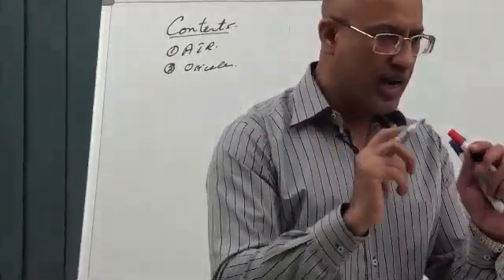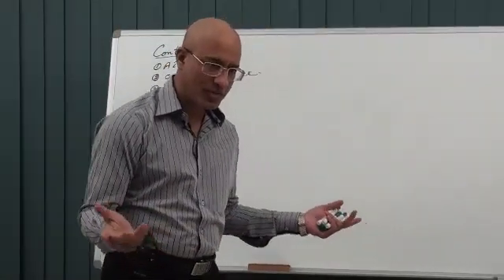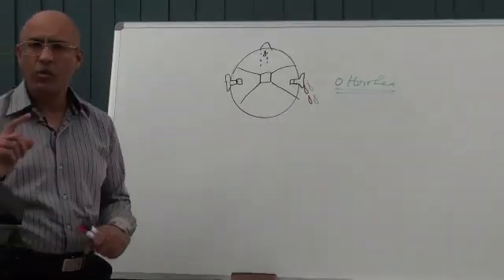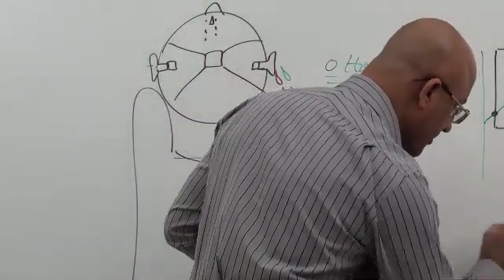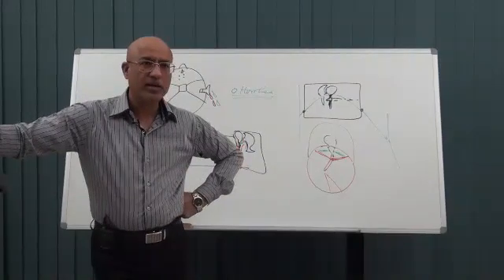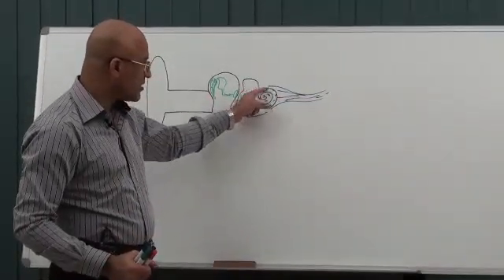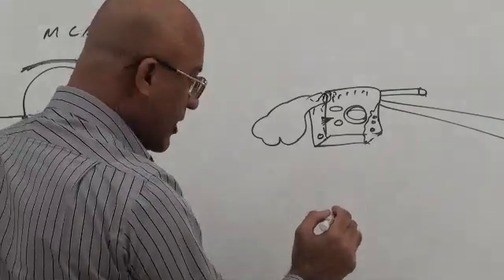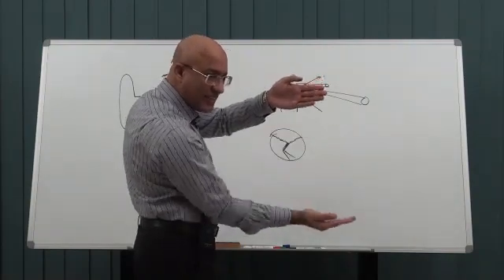Middle Ear | Gross Anatomy | Part 9/9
1. More than 800+ Medical Lectures.
2. Basic Medical Sciences & Clinical Medicine.
3. Mobile-friendly interface with android and iOS apps.
5. Download option for offline video playback.
6. Fanatic customer support and that's 24/7.
7. Fast video playback option to learn faster.
8. Trusted by over 2M+ students in 190 countries.

(0:00-4:20)
Middle Ear (ME) location in frontal view; External Ear, Tympanic Membrane, Inner Ear.

(4:25-8:45)
Superior view after removing the skull vault: Anterior, Middle and Poster Cranial Fossae. External, Middle and Inner Ear in superior view.; Petrous part of Temporal bone.

(8:49-11:50)
Lateral Wall= Membranous wall/Tympanic wall, Anterior Wall= Carotid wall, Medial Wall= Labyrinthine wall, Posterior Wall= Mastoid wall.

(11:52-21:58)
Sagittal section (Antero-posteriorly); (Upper part of) Anterior Wall= Eustachian Tube/Pharyngotympanic Tube, Posterior Wall= Mastoid Air Cells/Mastoid Antrum, Superior Wall/Roof of ME= Tegmen Tympani.

(22:00-26:50)
Clinical Co-relate: Roof of ME/Tegmen Tympani; ME infection leaking into Temporal Lobe potentially causing Meningitis, Extra Dural Abscess etc.]. Mastoid Antrum (Posterior wall): Infections/Inflammations here may leak into Posterior Cranial Fossa; Sigmoid Sinus, Brain Stem (BS) & Cerebellum; Thrombophlebitis of Sigmoid Sinus, Infections of BS & Cerebellum.

(26:51-30:00)
Sagittal section (SC) continued: Inferior Wall/Floor= Jugular Fossa (Jugular bulb of IJV); 9th, 10th & 11th Cranial Nerves, all buried in floor of ME, Tympanic branch of 9th Nerve entering into ME.

(30:01-31:20)
SC continued:(In front of) Lower part of Anterior Wall= Internal Carotid Artery (ICA), Sympathetic plexus (some branches of it enter into ME).

(31:25-32:23)
Recap/Summary.